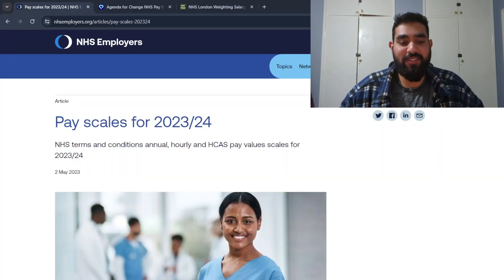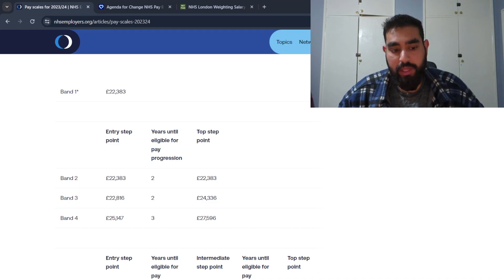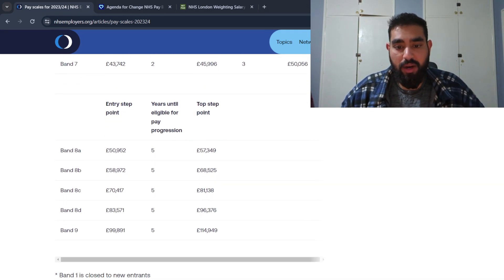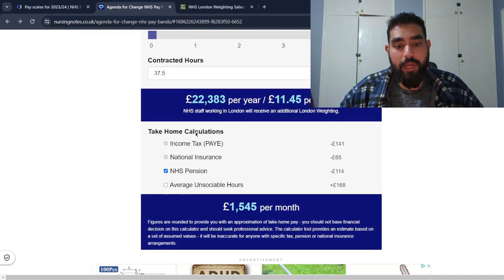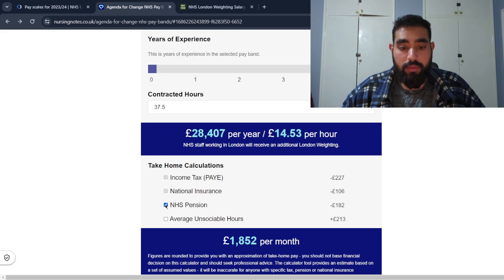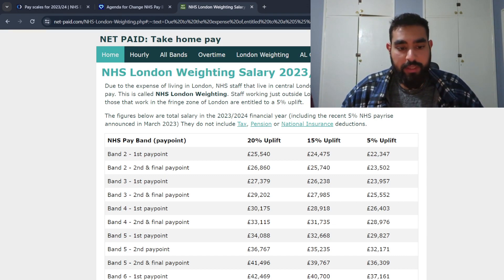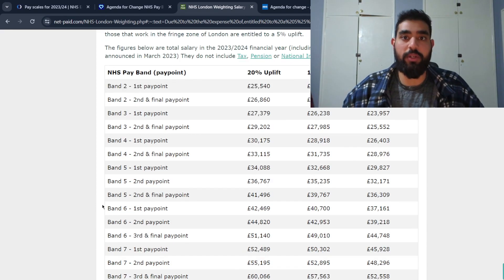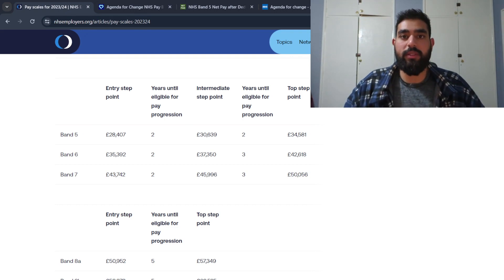EXACTLY How Much Money Biomedical Scientists Earn (NHS)